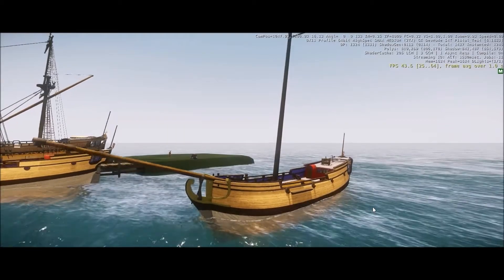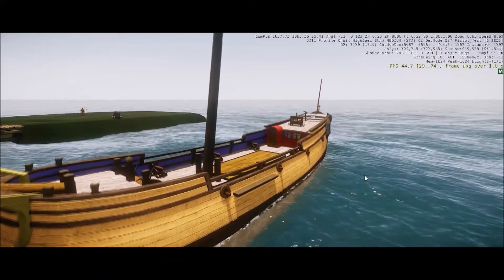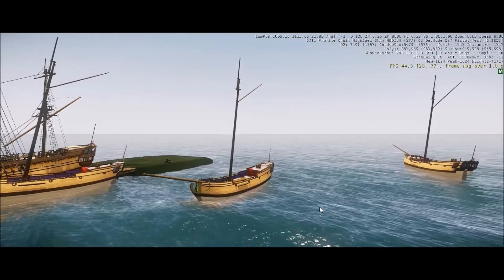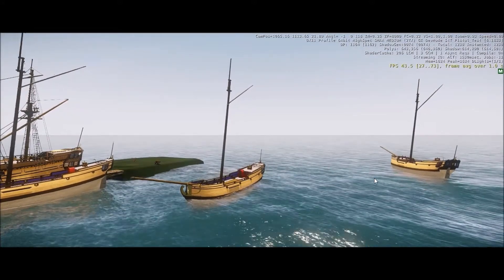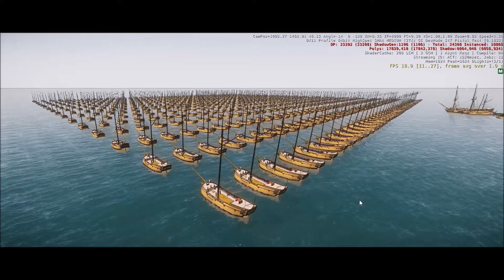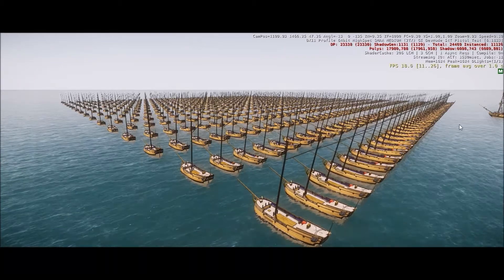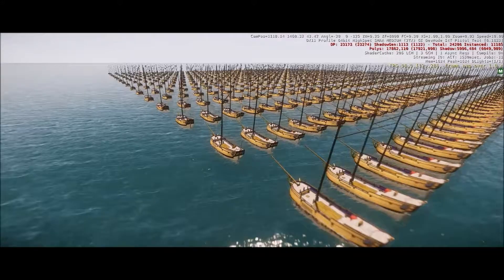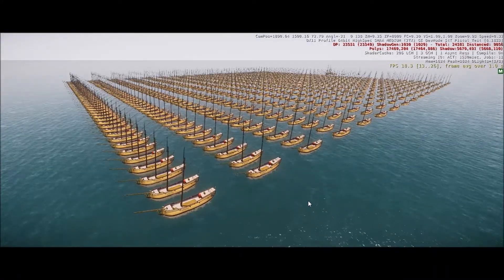Hearts of Oak - Pre-Alpha Stress Test 2/13/2014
A stress test to show how many objects it takes to show an appreciable change to the system while all calculating buoyancy and physics. It took quite a few!